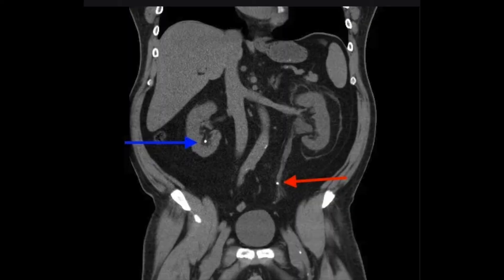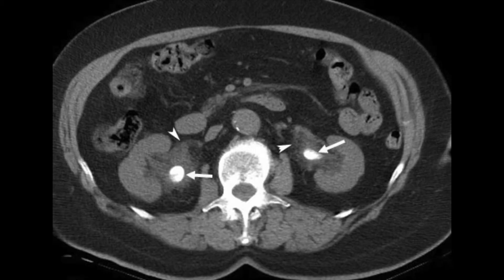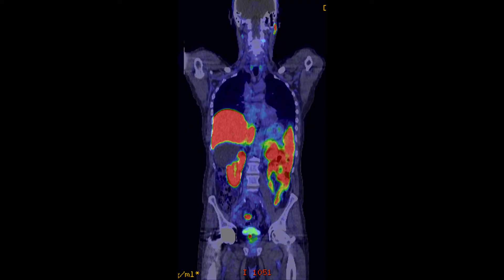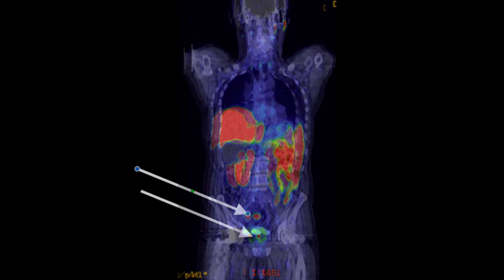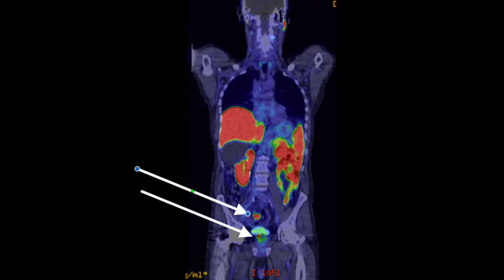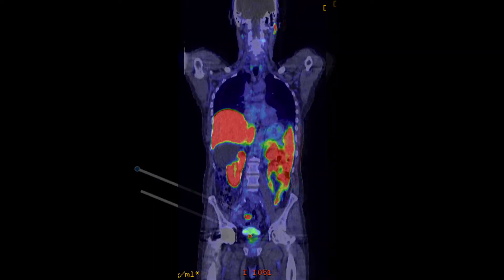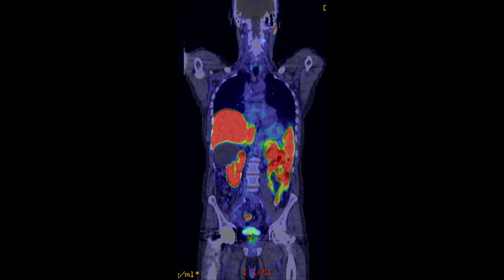CT and PET/CT in Urology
CT scanning is a used in urology for many reasons including kidney stone diagnosis and mangement, cancer staging and investigation for urology cancers including prostate, kidney, testis and bladder cancer. Recently we have been uswing CT in combination with PSMA PET for the investigation of prostate cnacer to see if it has spread beyond the prostate.

Nick Brook – Urologist at EastWestUrology
Urological Surgeon and Associate Professor in Surgery – University of Adelaide
BSc MSc BM MRCS MD FRCS(Urol) FRACS(Urol)

All admin through the main office:
QE Specialist Centre
35 Woodville Road, Woodville South, SA 5011

Operating at:
Calvary North Adelaide Hospital
Ashford Hospital
Flinders Private Hospital
Glenelg Day Surgery

Consulting at:
PartridgeGP, Glenelg
Blackwood Russell Clinic
Flinders Private Hospital
Mount Barker and Adelaide Hills

adelaide urologist
dr nick brook